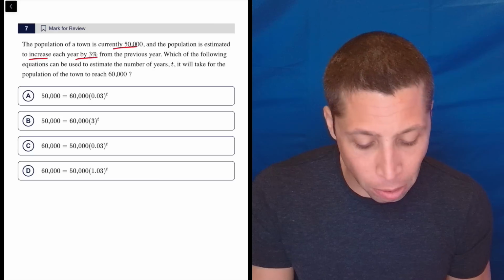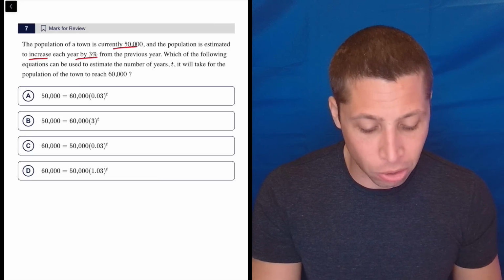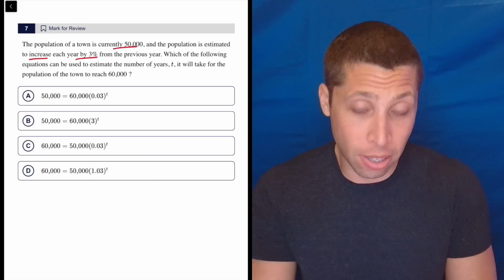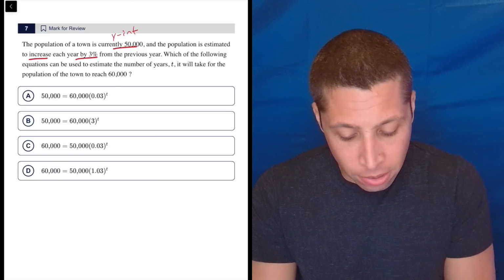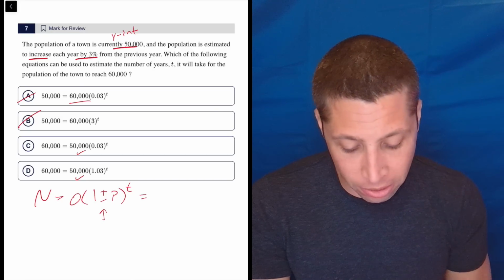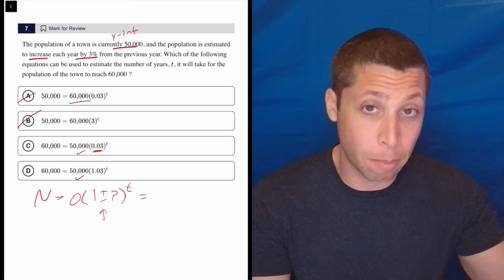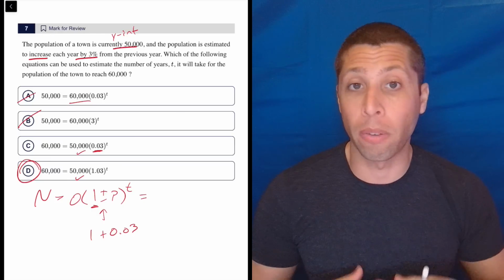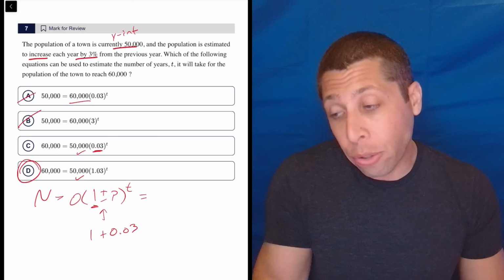Exponentials Exercise, Qn. 7 (SAT Question Bank b73ee6cf)